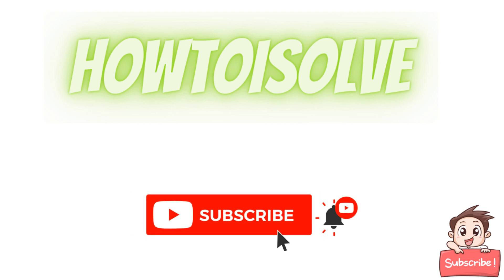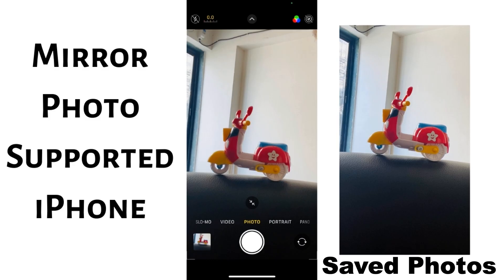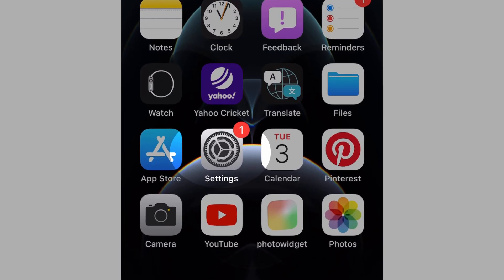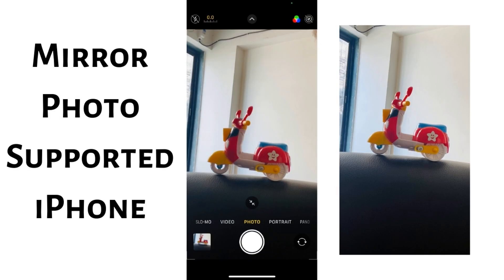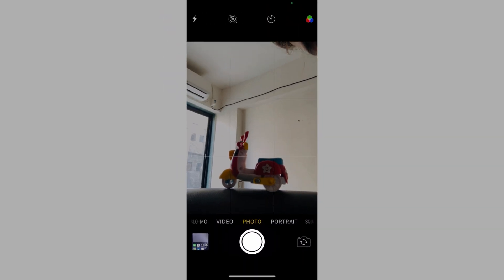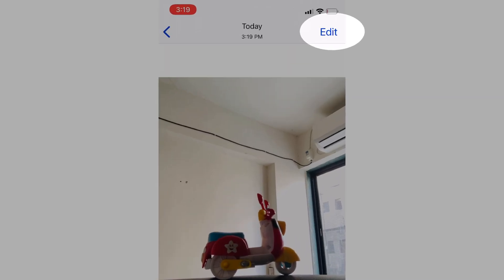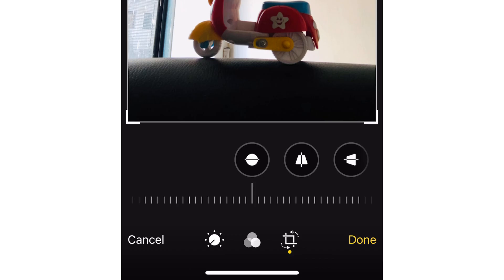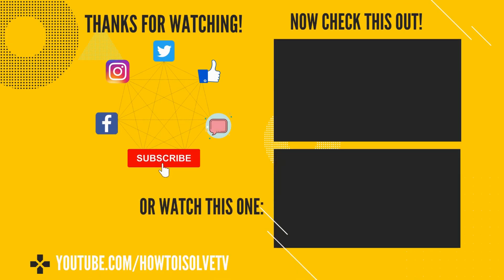How to Mirror Front/Selfie Camera Photos On Any iPhone [Without iOS 17 & No iOS 17]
Mirror front Camera on iPhone From Settings and Without Any Third-Party App. See How to Enable Mirror Selfie Photos on iPhone and Convert into Mirror Photos without Any Third-Party App.

Time Stamp
00:00 intro
00:21 Supported iPhone
00:39 Unsupported iPhone
01:17 Outro

Video Transcript:

First Open the settings app and Scroll to the camera option.

Here's my camera option tap on it and then scroll and find Mirror Front camera toggle and Enable it.

Now you can click Selfie photo as you see during the camera screen.

Another Tricks help you, Convert your any iPhone selfie photo in to mirror photo without any third-party software.

First, open the Settings app on iPhone, then Open the selfie photo that you have taken using the front camera of your iPhone,

Tap on the Edit button from the top right corner of the screen then Uses the Crop and Rotation tool.

Now, Tap on the Flip option, So you can convert any Selfie photo into a mirror photo.

Tap on Done from the bottom right corner of the screen to apply changes and save to the iPhone Photos app.

That's it.

XX XX